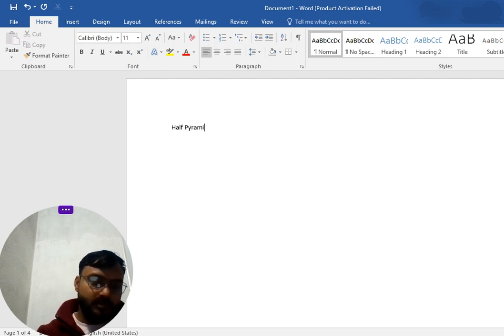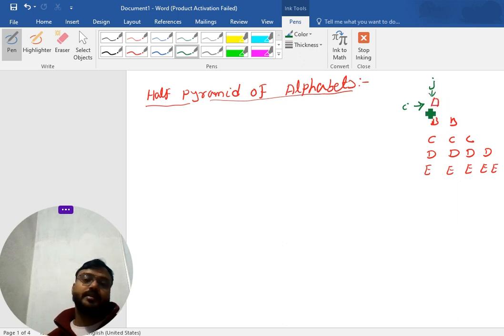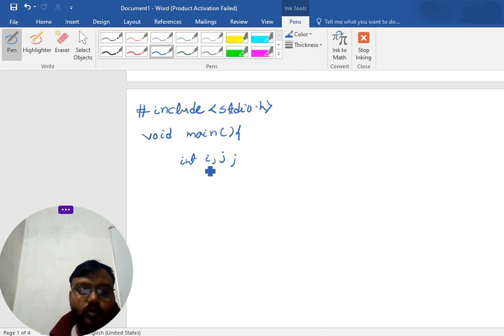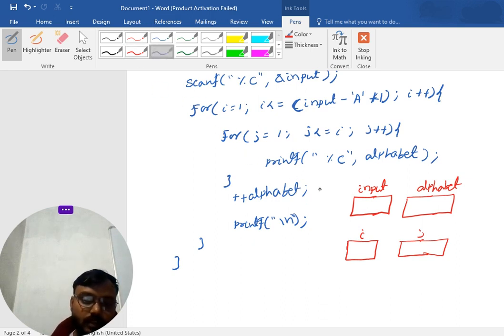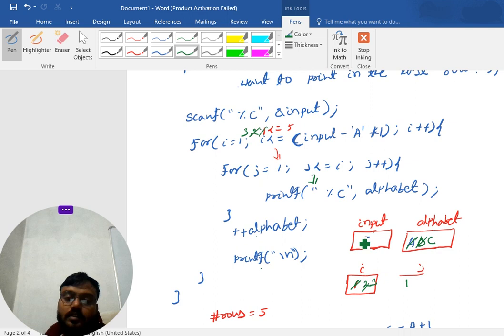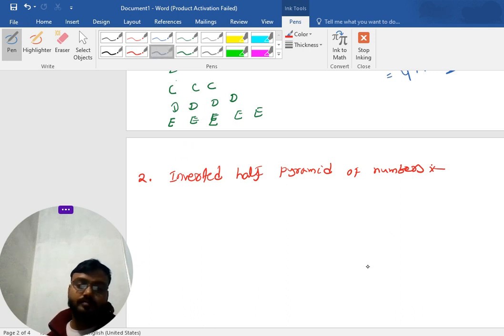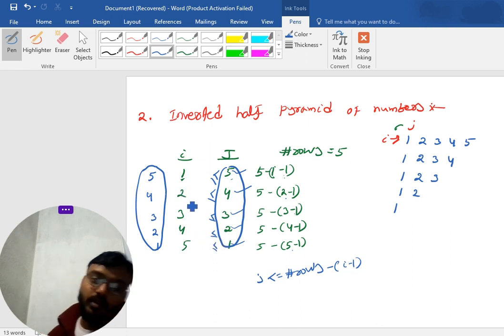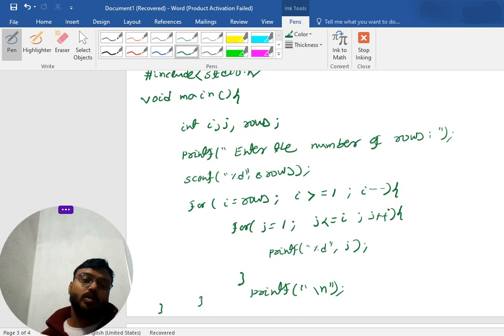C Program to Print Start and Number Pattern -3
C Program to Print Start and Number Pattern -3 | C programming | Pandab Techno Lab
Pattern program in C Language? Practical in C Language | BY Pandab Techno Lab
There are different types of Pattern Program:-
1)Star Pattern
2)Number Pattern
3)Hash Pattern
Watch the video and grab it easily.
c language tutorials for beginners,
structure practical in c,
structure practical,
structure in c beginners,
structure in c language example